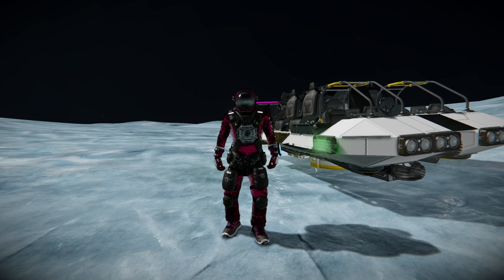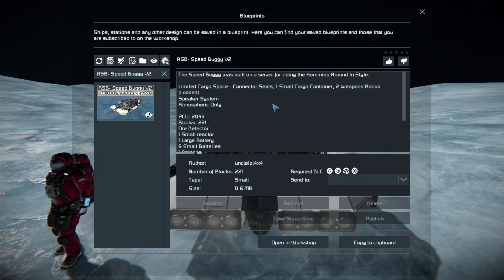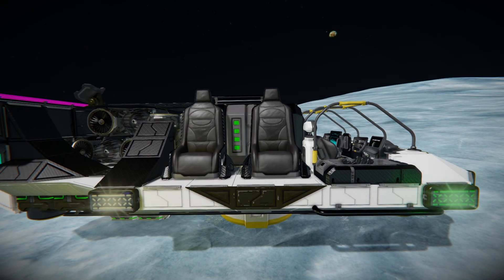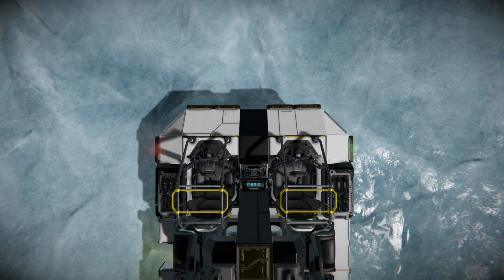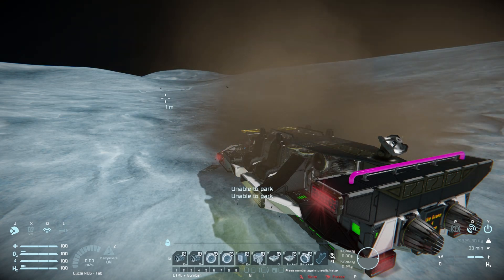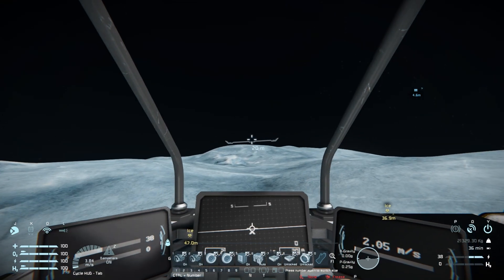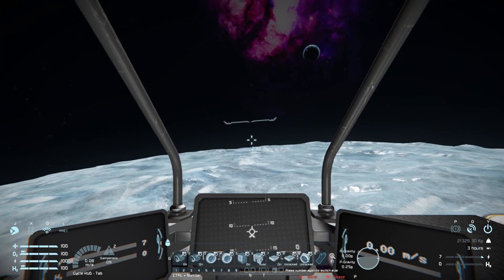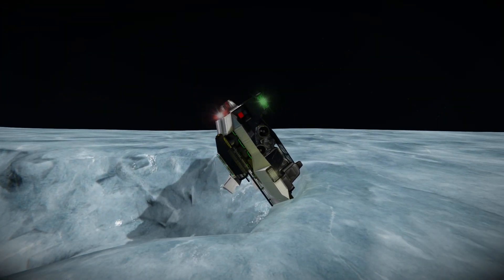The ASB Speed Buggy V2! - Space Engineers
This is the ASB Speed Buggy V2 Steam workshop blueprint for Space Engineers! A cool almost hovercraft looking transport ship that features many seats around the outside, some utility in the form of ore detectors and weapon storages and a blinking beacon system! I go over this ship that was requested by one of you to see what it looks like how it functions and show how it crumples as it crashes into the moon!

0:00 Intro
1:29 Exterior Look
4:00 Ship Control Setup
5:15 Test Flying
6:20 Moon Crash!